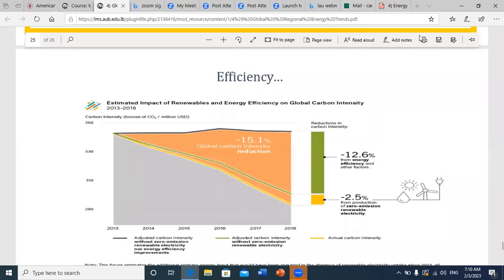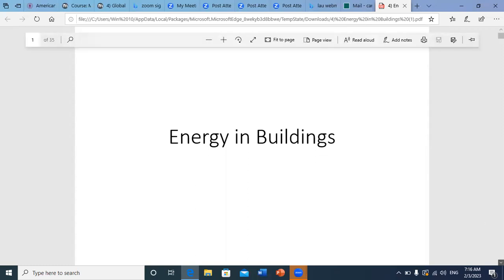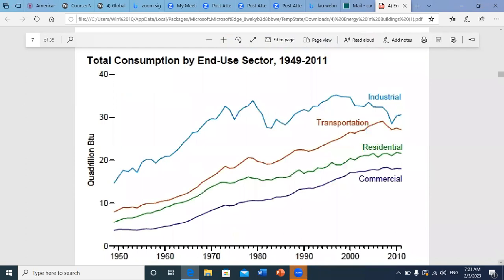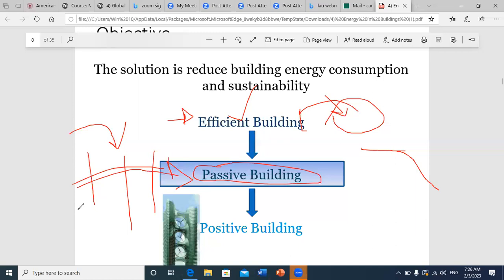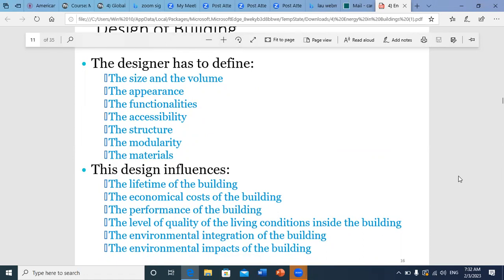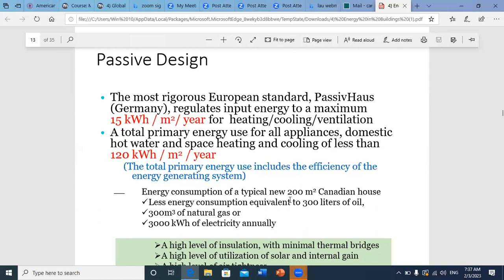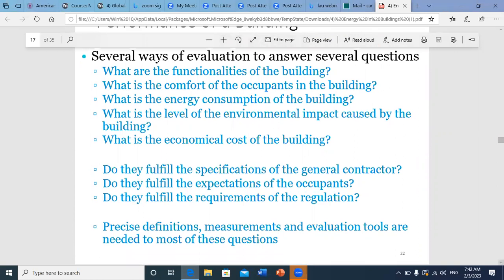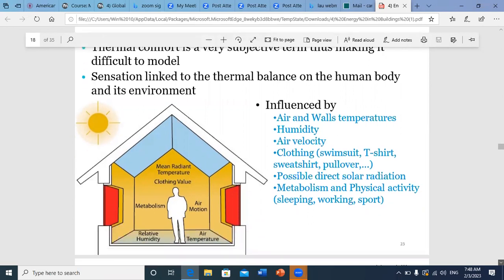Energy in Buildings - Part 1